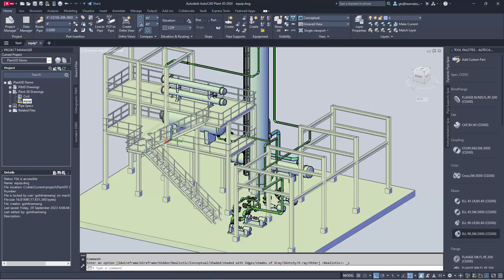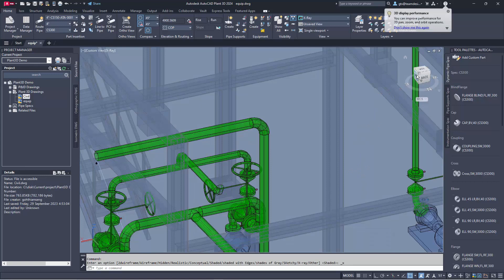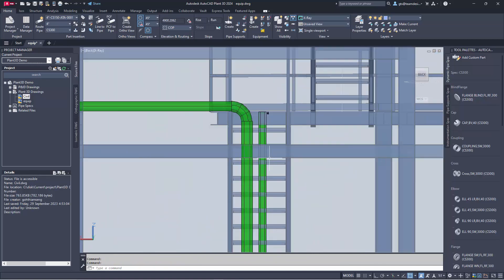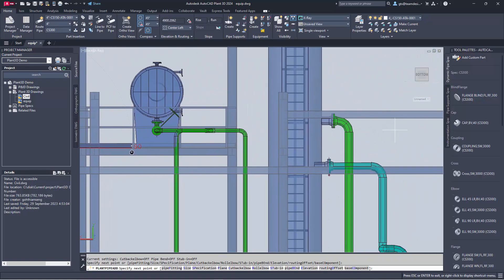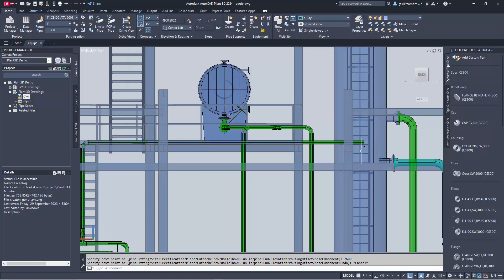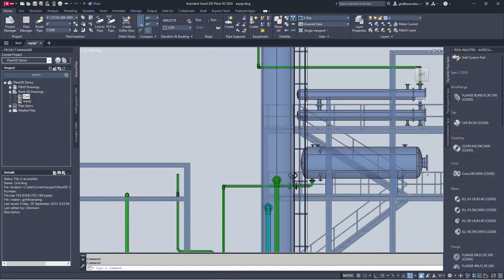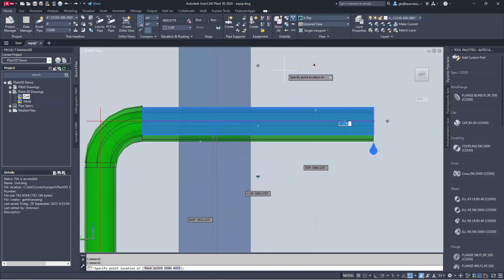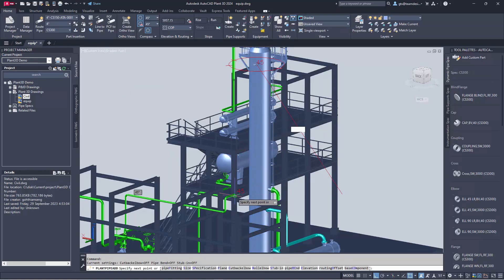Autocad Plant 3D : Routing pipes on pipe rack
In this tutorial, we are going to route some pipes on pipe rack. Hope you find my technique of routing pipes onto a surface. In this process, we find that to be really efficient at using Plant 3D software, a good graphics card is useful for all the graphical snaps.
We hope that this tutorial add another technique to your pipe routing arsenal.

TDS Engr Solutions Pte Ltd provides consultation and implementation of Plant Design solutions including Plant 3D, Advance Steel and AVEVA E3D.